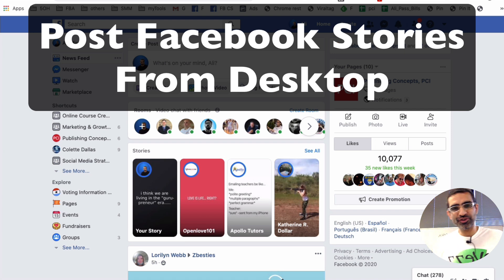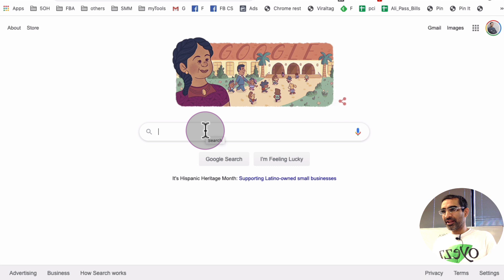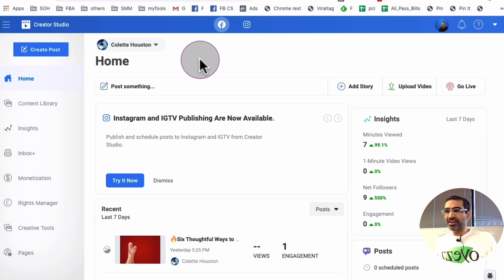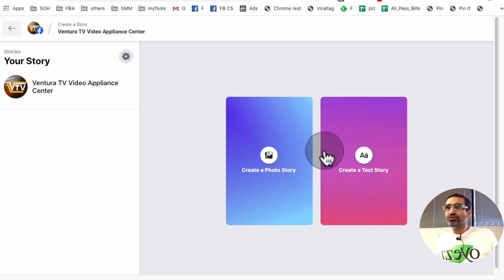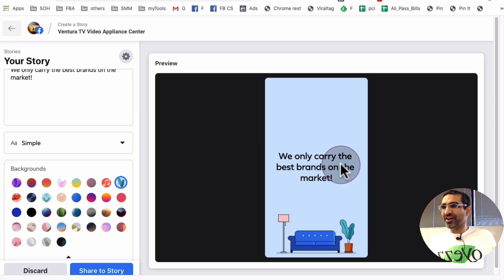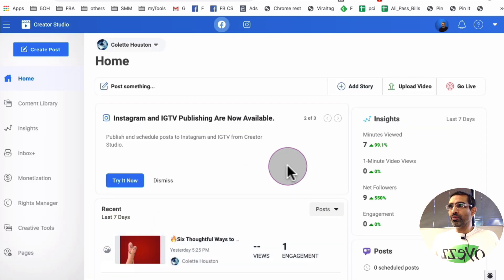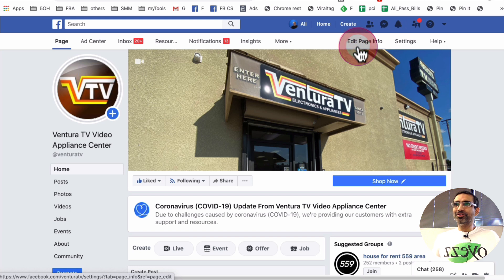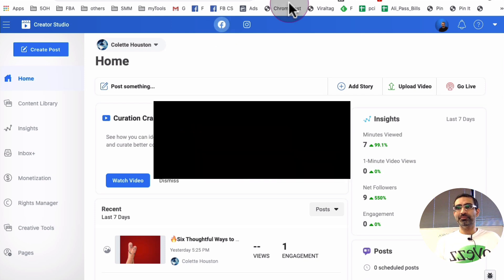How To Post Facebook Stories From Desktop WITHOUT Any Tools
In this video we will see How To Post Facebook Stories From Desktop WITHOUT Any Tools. Facebook has launched a brand new feature inside creator studio and now we can post Facebook stories to pages from desktop. We don't need to use any paid or 3rd party tools.